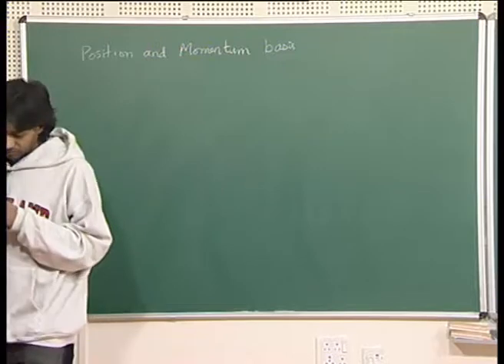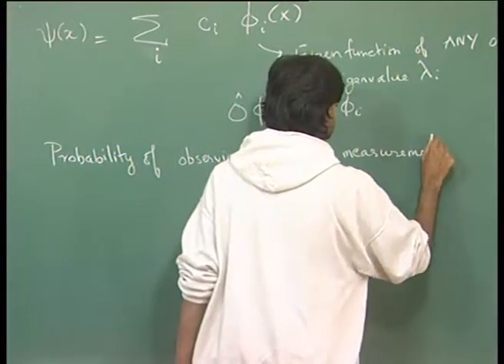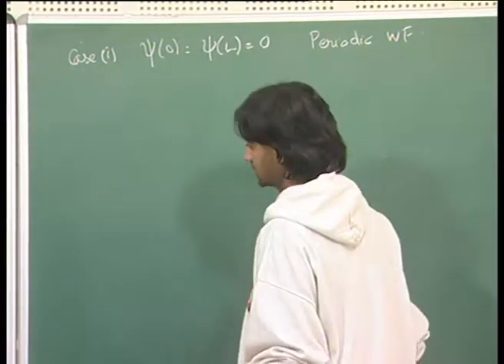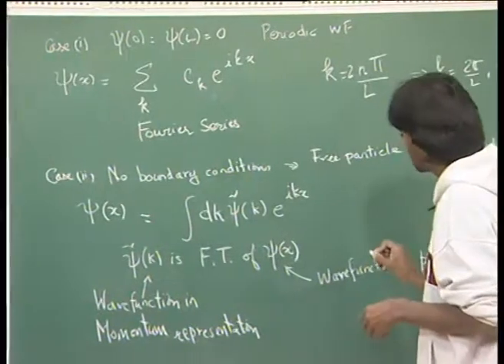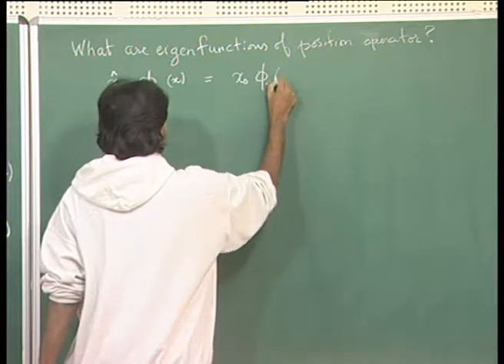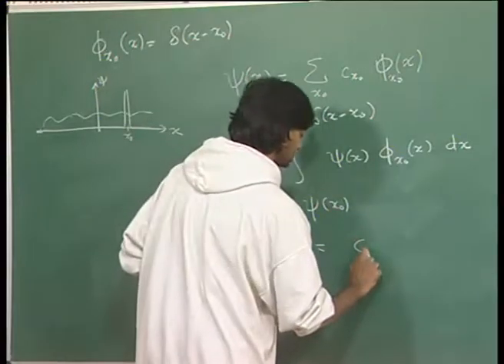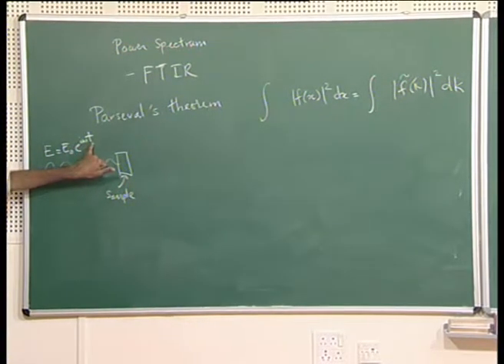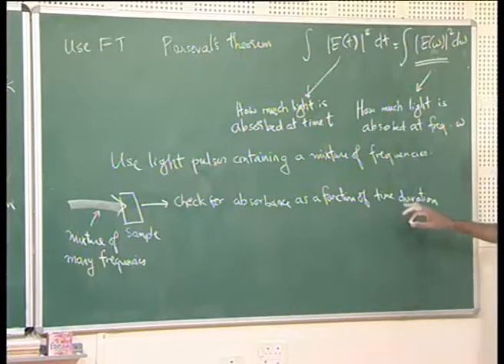Mod-01 Lec-24 Mathematics for Chemistry